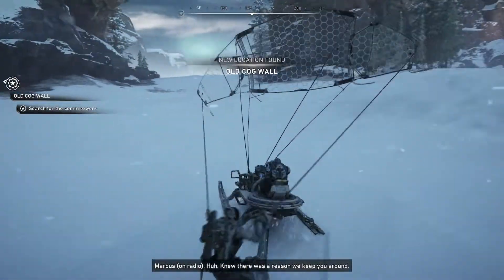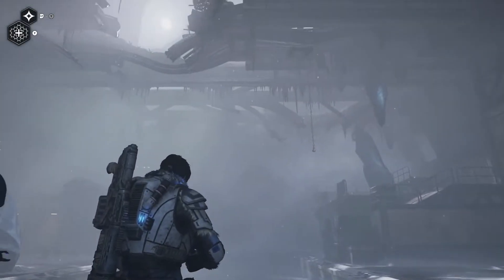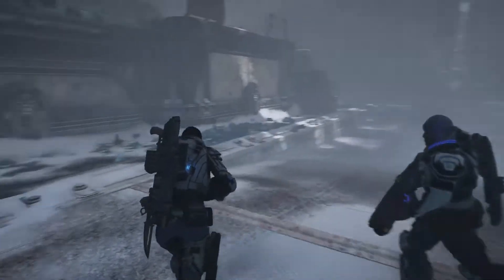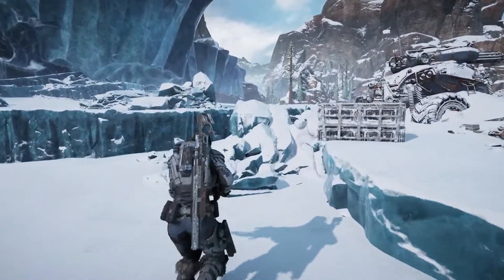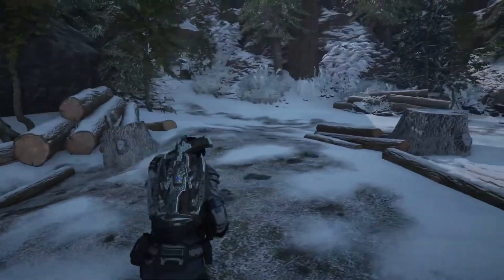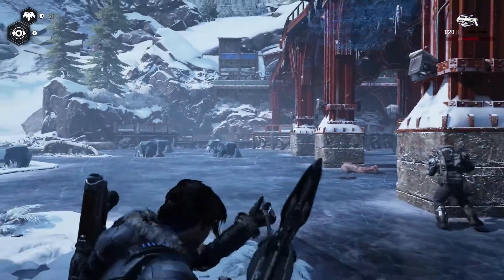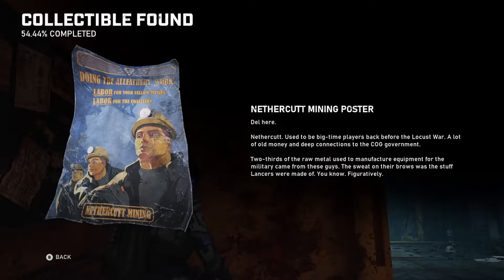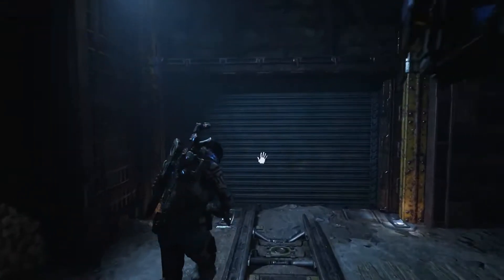Gears 5: (Xbox Series S) Playthrough Part 9